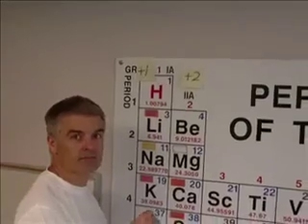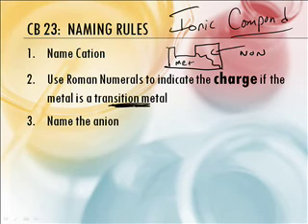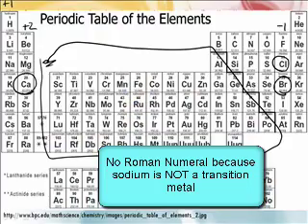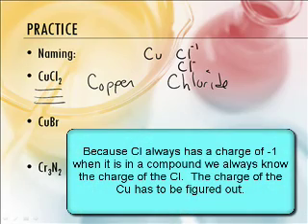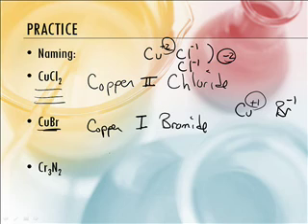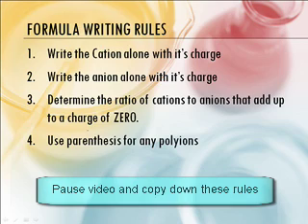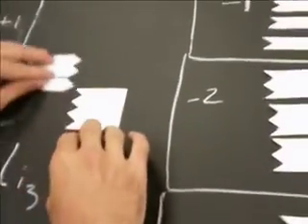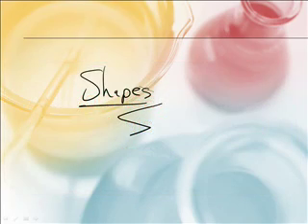Naming Ionic Compounds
Watch this video by Thursday/Friday November 15/16